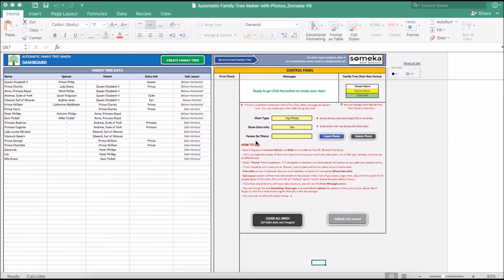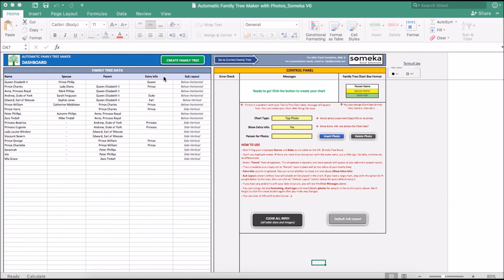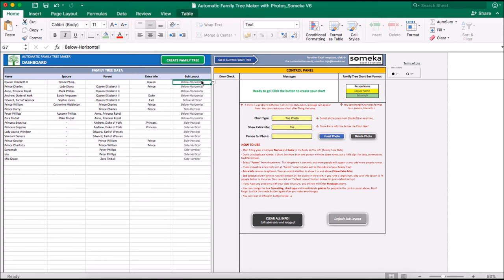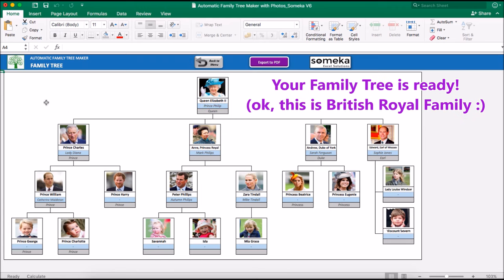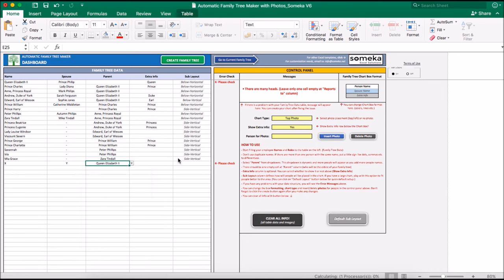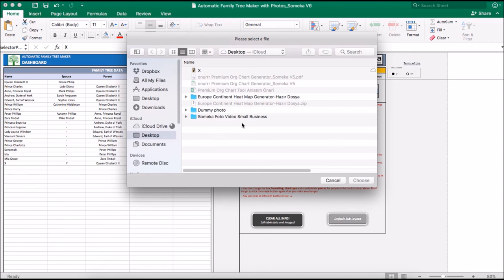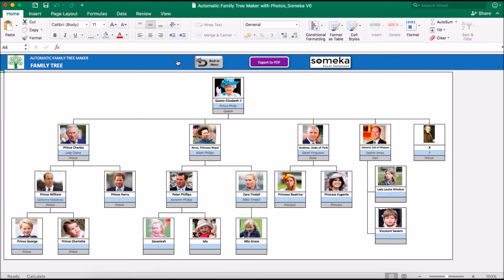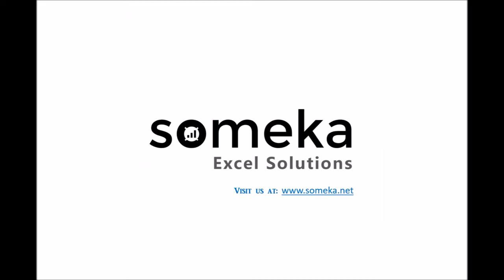Family Tree Maker With Photos - Automatic Excel Template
Family Tree Maker Excel Template by Someka helps you to picture your familial relations systematically on a tree format and with photo upload feature on this new version!

Thanks to this tool, you will be able to see clearly where you have come from and where you are going to, as a whole family. On the other hand, this premium version provides you to create your family tree with photos in an easy way, with many additional features.

In just 3 basic steps, you can create your family tree in Excel!

➤ Type name, spouse name, family name and select sub layout. (If needed, you can add extra info in this step)
➤ Select person for whom you want to upload a photo and insert his/her photo from your computer.
➤ Click “Create Family Tree” button and your Family Tree is ready within a few minutes!

Automatic Family Tree Maker – Premium Version Features:
# Unique product for auto-generation of family trees in excel
# New Photo Upload Feature
# 4 Sub layout options
# Extra info may be added optionally
# Box design can be changeable
# Export to PDF feature
# Print Ready

The easiest way of creating a family tree in Excel!